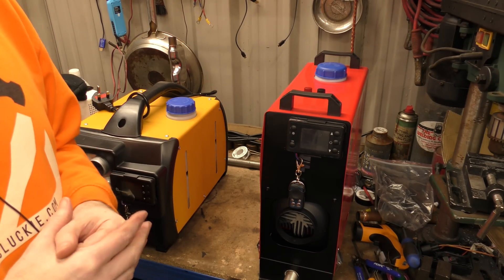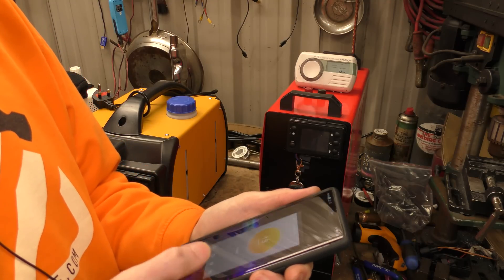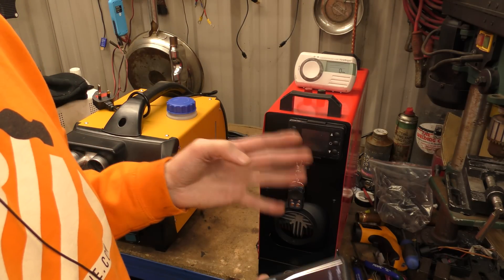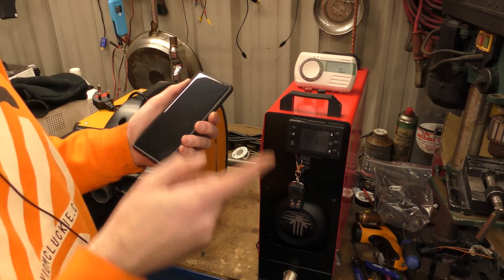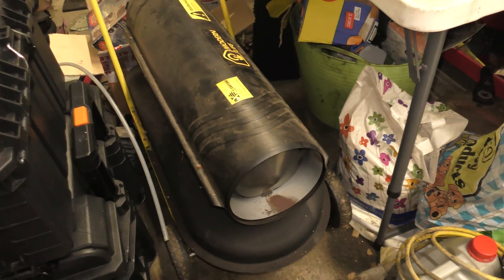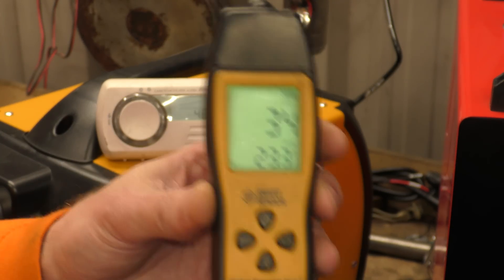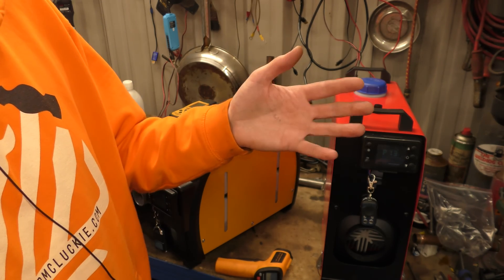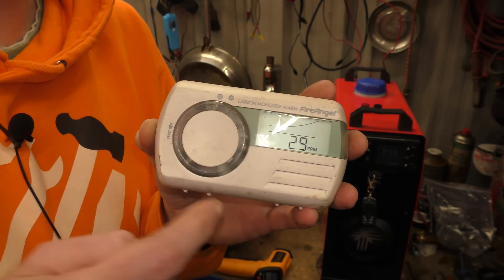Carbon Monoxide - can you run your heater indoors?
GET A CARBON MONOXIDE ALARM!

Now that's covered.  If you can, you should vent the exhaust outside.  But if you must, you can run a heater indoors so long as you have the appropriate CO alarm and a good tune on your heater.

There are health risks associated with long-term low-level CO exposure.  But these are also the same ones from smoking, living next to a busy road, and working near anything burning.

Make the right decision for you.

Did I mention, GET A CARBON MONOXIDE ALARM!

*There is a slight factual error in this video.  I misspoke when I said you breathe out CO at the same rate you absorb it.  It takes about twice as long in fresh air, less if you are given oxygen.